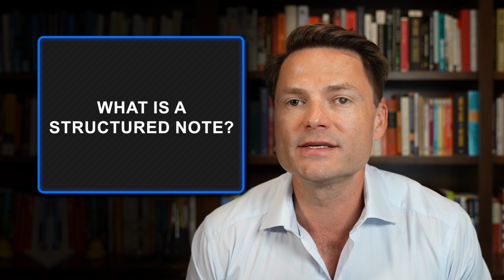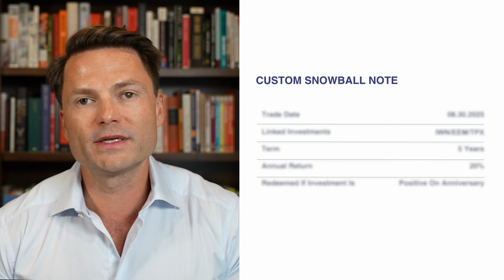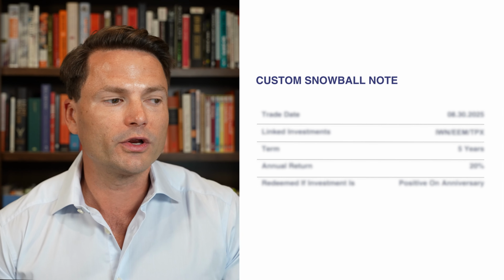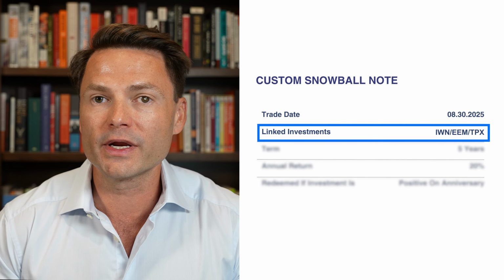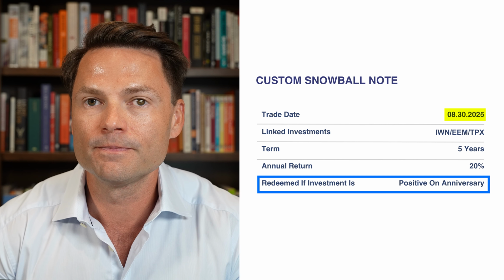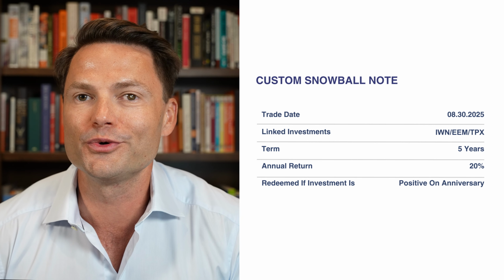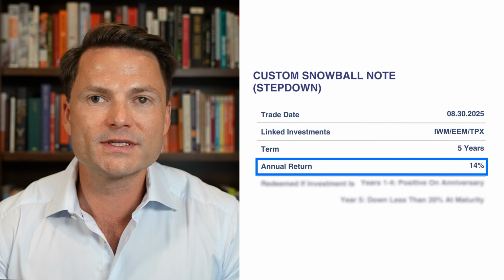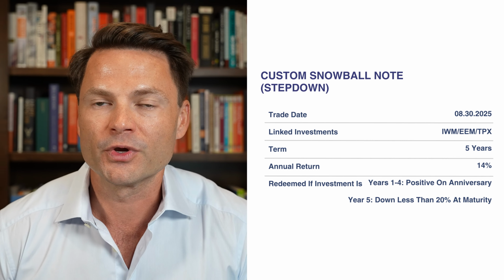The $100 Billion Market Nobody Warned You About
Are you curious about structured notes but feel like you don't really know what they are? Structured notes are basically bonds issued by big banks, but their terms are influenced and linked to a different asset, like a stock index.

We look at three main things: exactly what a structured note is, real-life examples of custom ones that have been built, and the important question of whether they are a good fit for your investment portfolio. You'll learn the key parts of a note you need to understand, such as the underlying asset, the level of protection, and the time frame. We also explain that these notes aren't just "risky" or "conservative", they are whatever you build them to be, meaning they can be designed to match your specific risk comfort and return goals.

To give you a real idea of the value these notes offer, we walk through an example of a Snowball note. This note linked to broad, reasonably priced indexes like small cap value and emerging markets, and it was designed to give a 20% annual return if those markets were just positive on the anniversary date. The benefit of this is that the potential payment would accumulate if the markets took longer to rise, meaning you could get a large payment without the market needing to go up a huge amount. We also compare it to a more defensive note that offered a lower, but still very good, 14% return but added an extra layer of protection. By the end of this video, you will have a much clearer understanding of how these powerful financial tools work, what to look for, and why getting into them is something you should only do with a financial expert who really knows what they're doing.

2. No Recommendation / General Education
This video is for informational and educational purposes only. It should not be considered a recommendation to buy, sell, or hold any investment or security.

Past performance and terms of prior notes do not guarantee future results. Future offerings may have very different features, risks, and outcomes.

4. Risks Reminder
Structured notes involve significant risks, including the potential loss of principal, limited liquidity, and complex terms that may not be suitable for all investors. Make sure you understand the terms and risks before investing.

This content does not take into account your specific financial situation, objectives, or needs. Please consult with a qualified financial advisor before making any investment decisions.